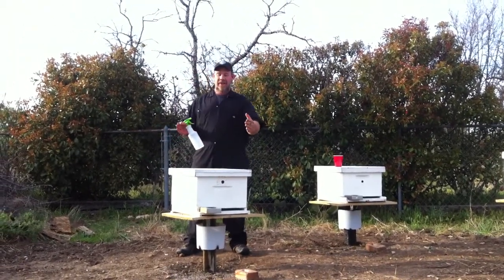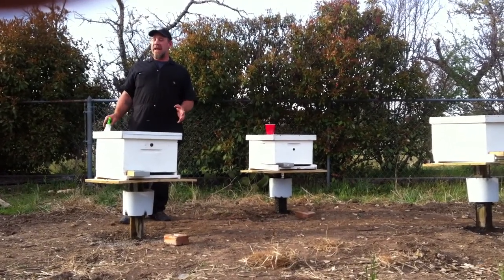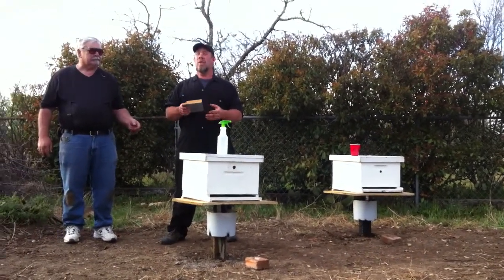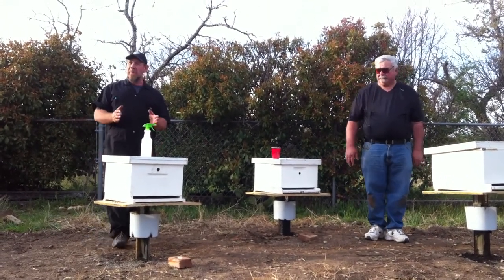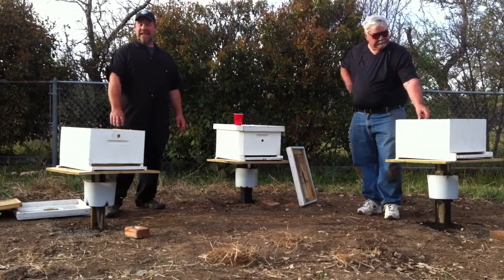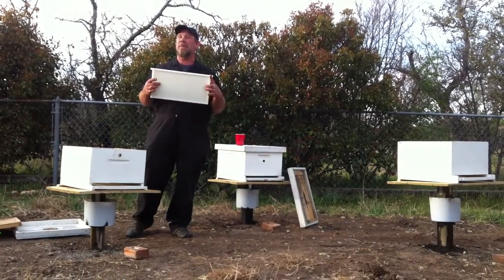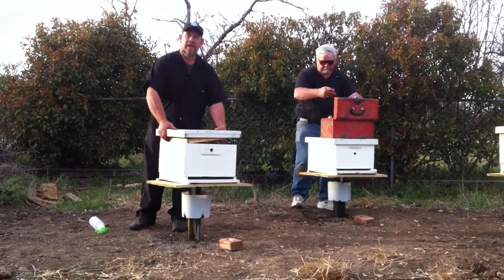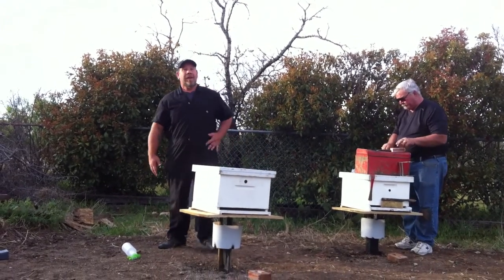Bee Hive Logistics 4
Michael & Mr. Jordan discuss setting up the beehives before the bees are even placed pt 4